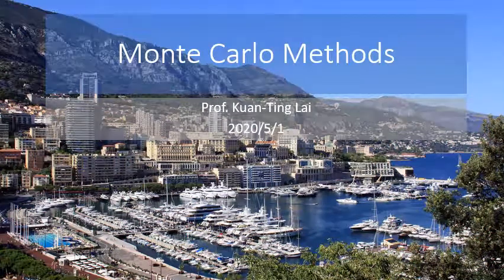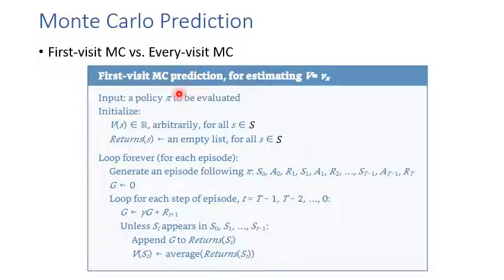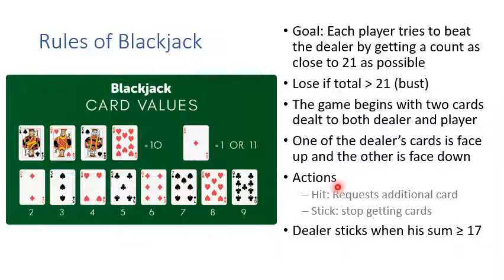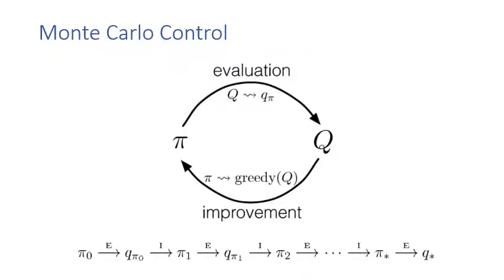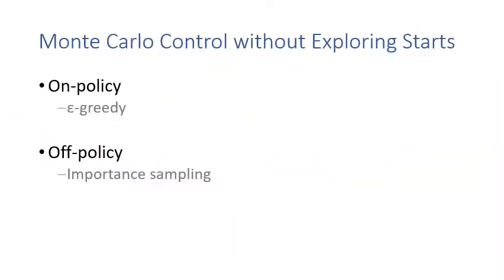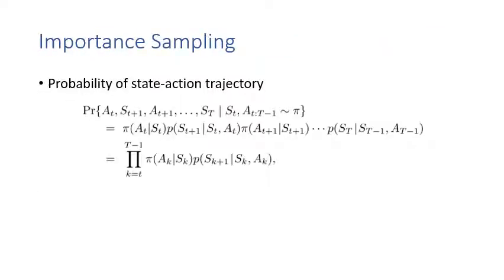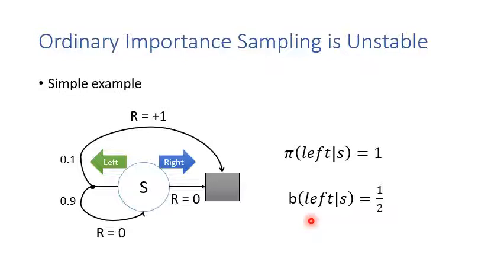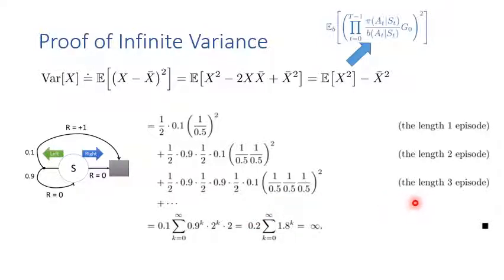Monte Carlo Methods